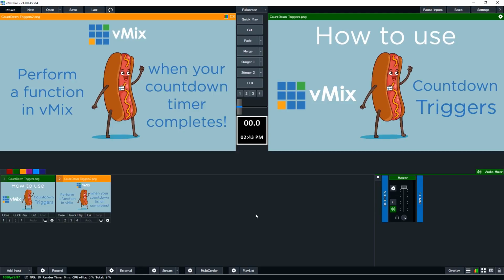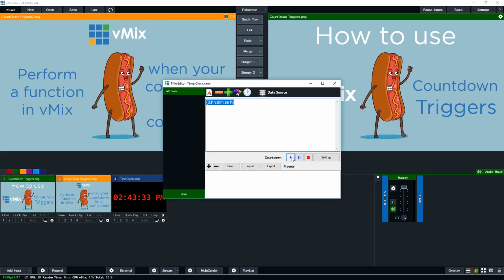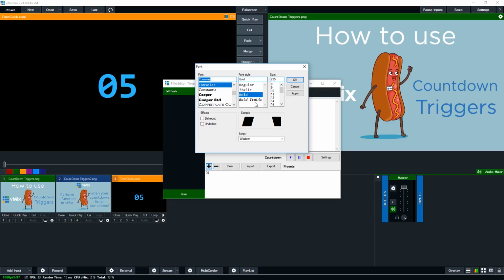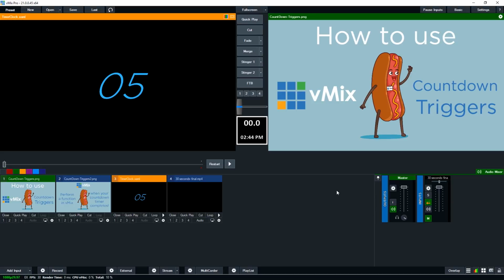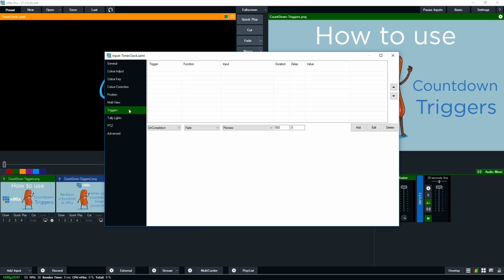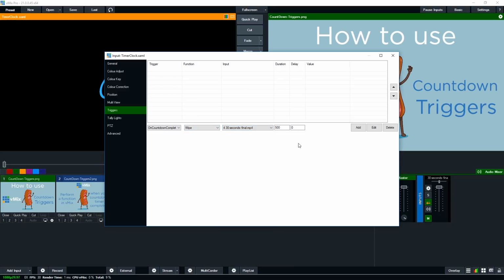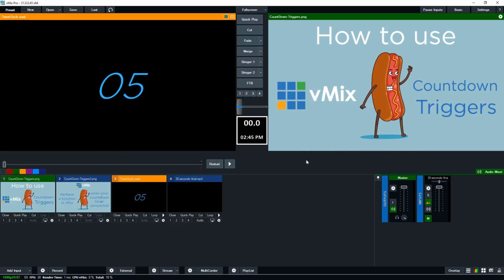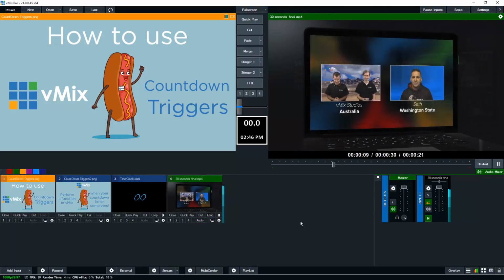Countdown timer trigger tutorial!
Countdown triggers will allow you to add a function to your production when your timer stops!

vMix is live video production software that allows you to produce, record and stream in SD, HD and 4K all from 1 PC! Looking for live streaming software for your live YouTube streams or to produce an 8 camera live concert or show... then check out our